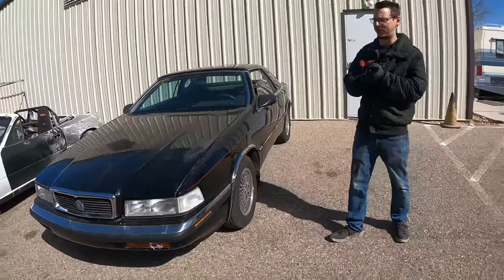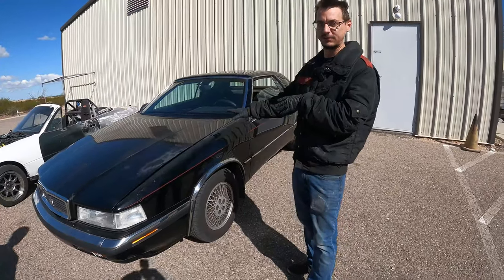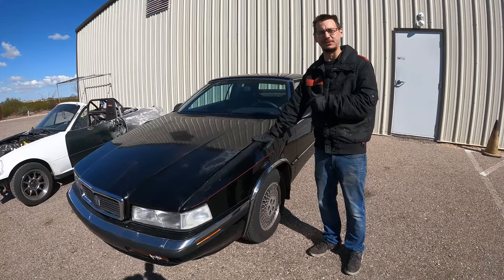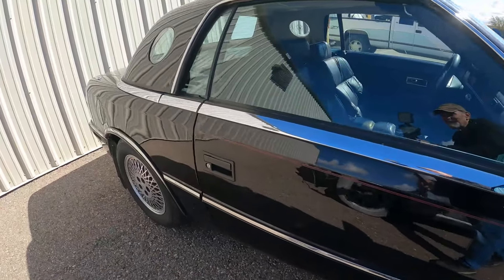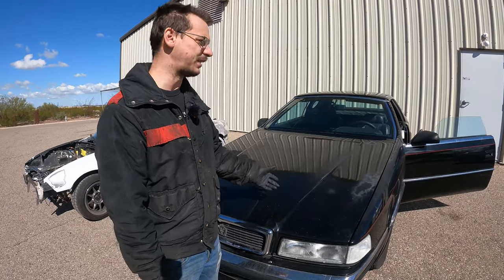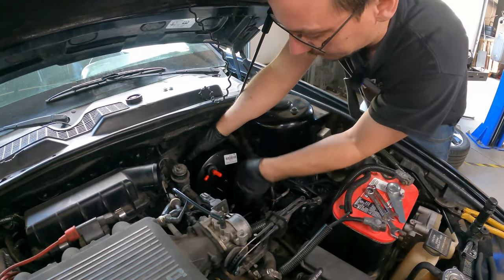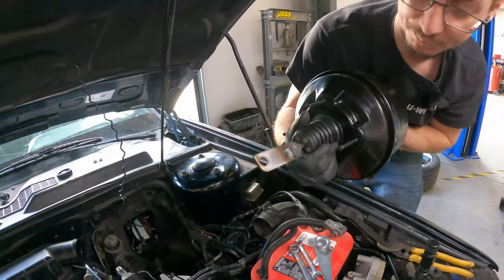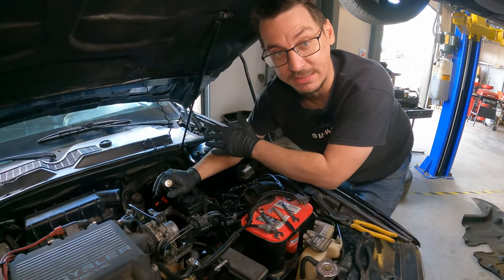'90 Chrysler's TC by Maserati | Failed Brake Master Cylinder on a Huge Failure of a car!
We get our share of unusual vehicles in the shop from time to time and this 1990 Chrysler's TC by Maserati probably is at the top of our "unusual" list. This particular TC had a failed brake master cylinder which normally wouldn't be a probably but with a limited production run of this car some parts were specifically manufactured for this vehicle making it impossible to replace some parts. The LeBaron shared many parts with the TC but brakes are not one of them. In this video, Brandon attempts to adapt a master cylinder from a LeBaron.